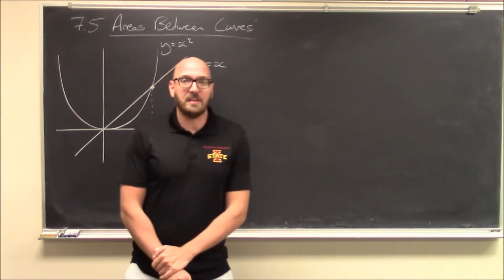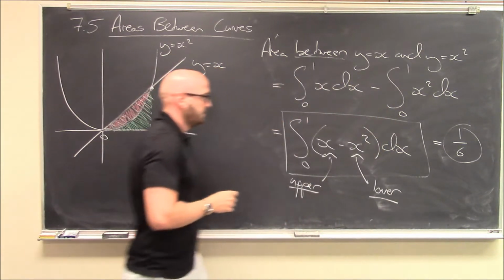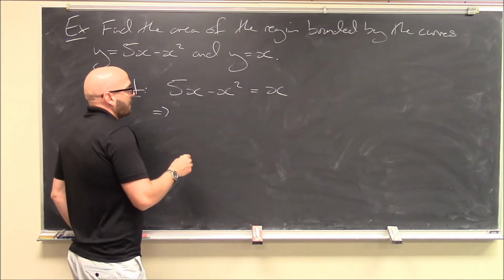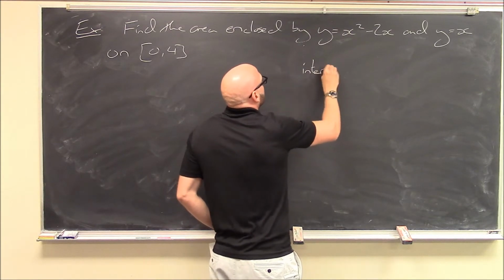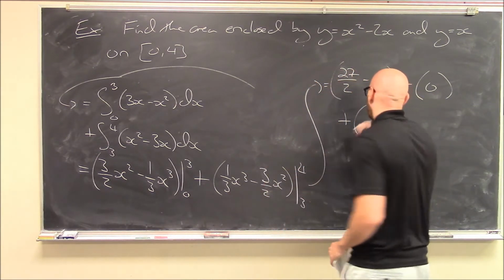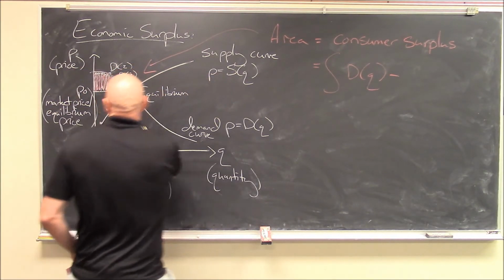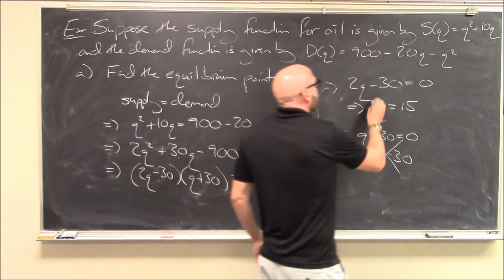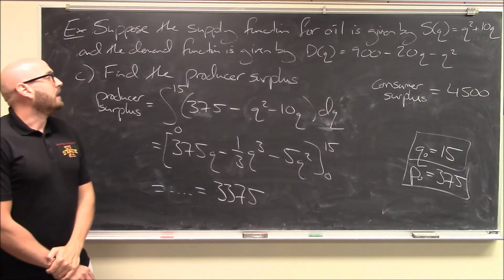Math 151 - Section 7.5